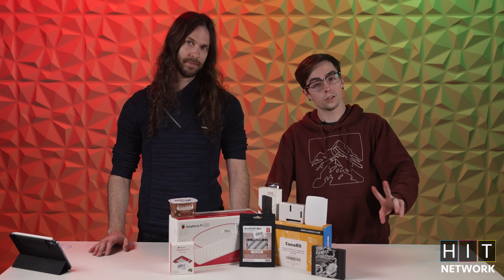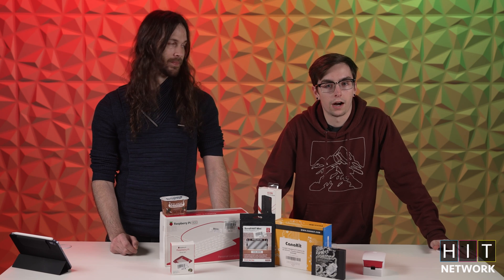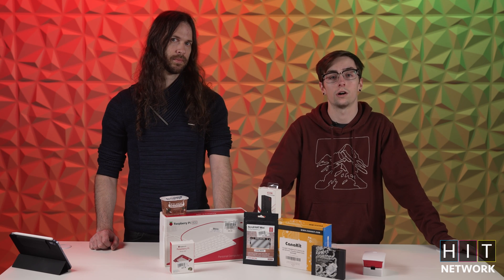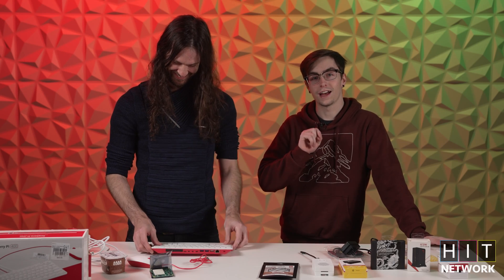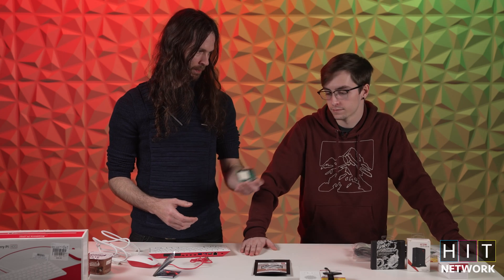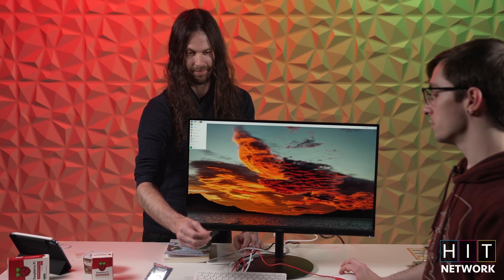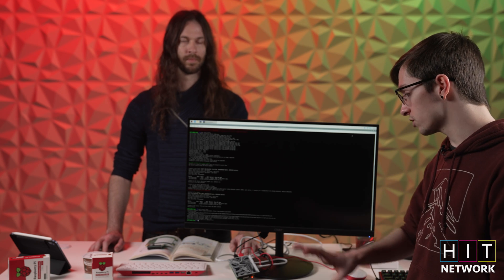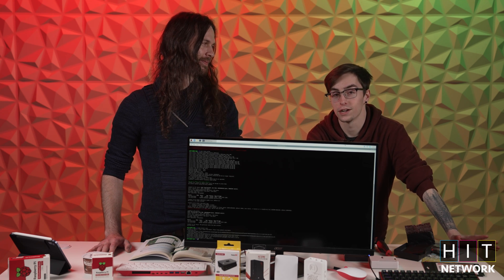The BEST Beginner's Guide to Getting Started with Raspberry Pi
In the spirit of Pi Day,  HIT Network tech wizards Jack and BJ give us their inside scoop on Raspberry Pi mini-computers. Whether you're an early adopter or just now hearing about the Raspberry Pi tech, you're sure to learn something in this Raspberry Pi beginner guide.

Hit Network is a conglomerate of creators and shows that seek to entertain and educate around trending topics such as how to make money online, cryptocurrency, gaming, daily vlogs, outdoor living, and sports. We're a team of entrepreneurial-minded creatives that are taking the media world by storm!